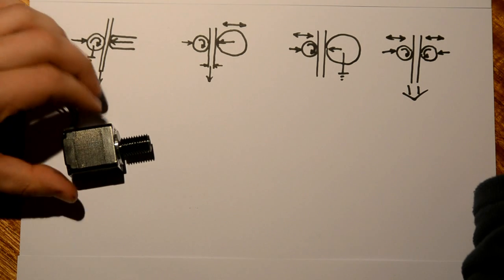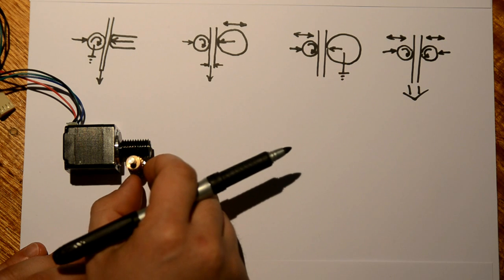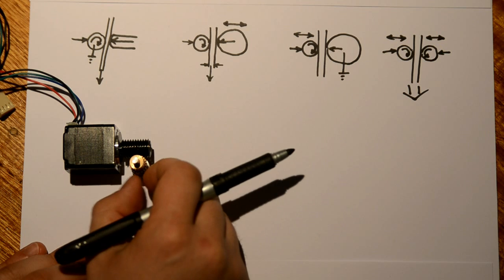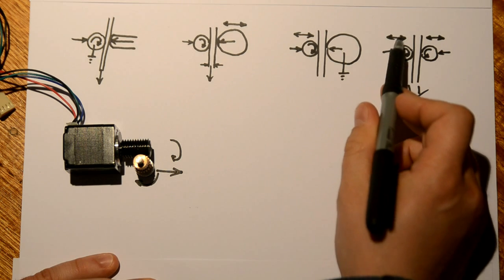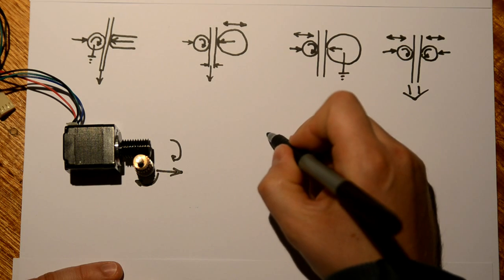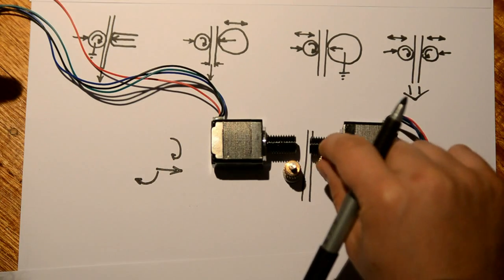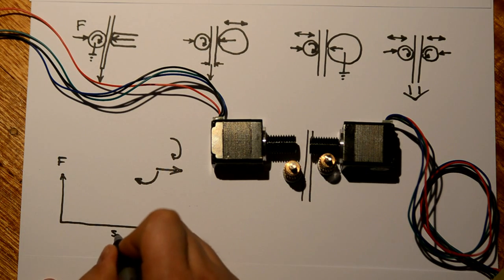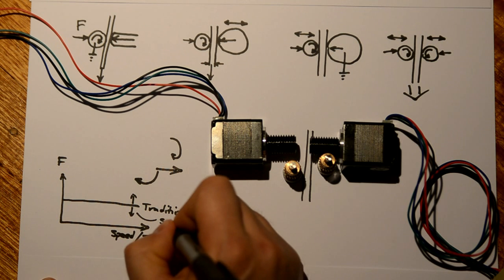The Kraken Dual Pinch Wheel Extruder - How it Works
The Kraken is the premier extruder for filament based 3D Printers on the market. It is the  fastest, most accurate and most reliable extruder available today and the smallest dual nozzle capable extruder.

This video explains the guts of the Kraken, and how it manages to achieve all of these things with it's revolutionary mechanism unlike anything used before.

Make sure the word gets out - the Kraken is coming, straight from the BrainyDeep!